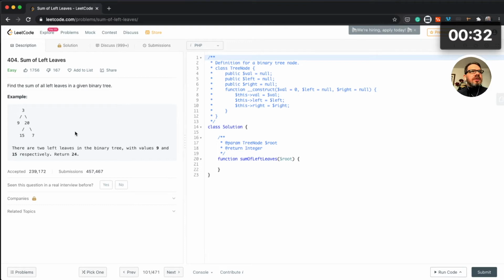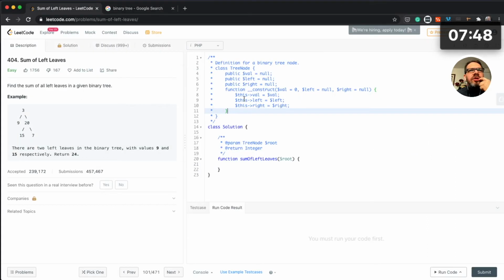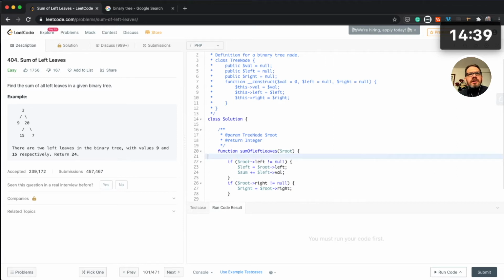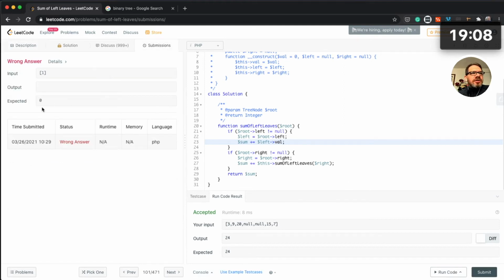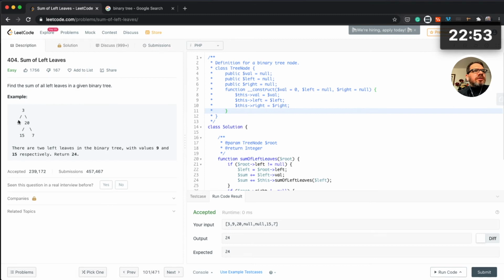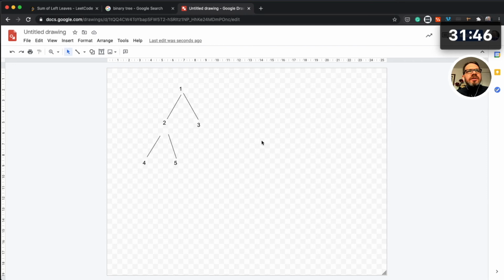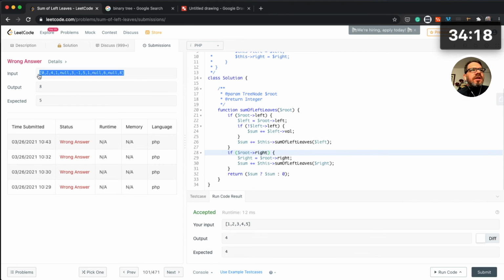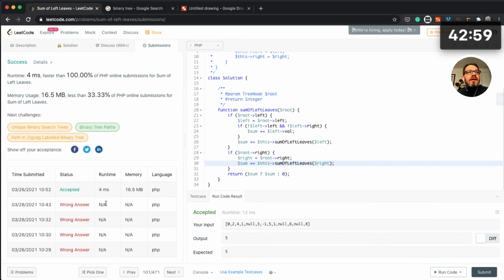Sum of Left Leaves - LeetCode #3 - PHP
Sum of Left Leaves #3 LeetCode Challenge problem description (PHP, Easy):

Find the sum of all left leaves in a given binary tree.

Example:

    3
 9  20
  15   7

There are two left leaves in the binary tree, with values 9 and 15 respectively. Return 24.

If you want to solve Sum of Left Leaves LeetCode problem yourself go